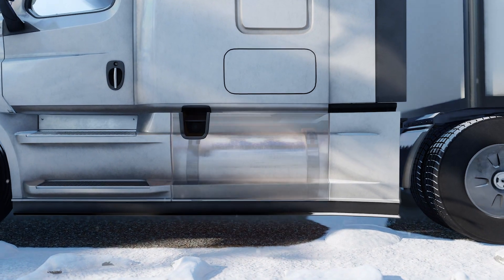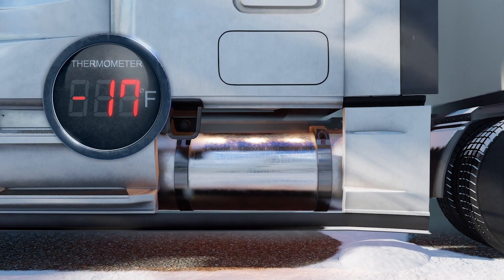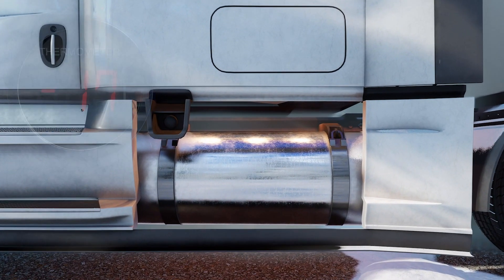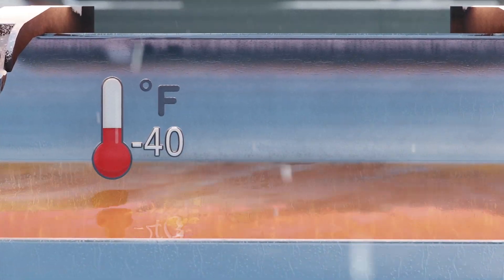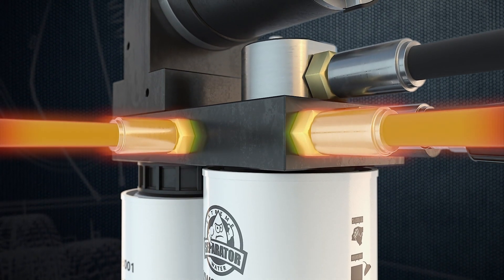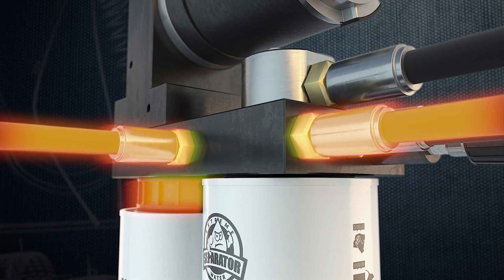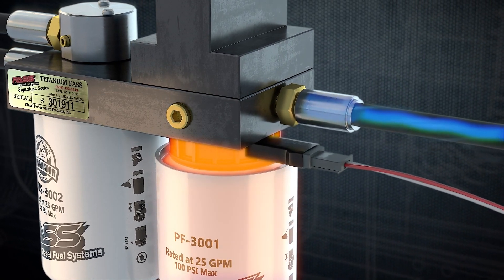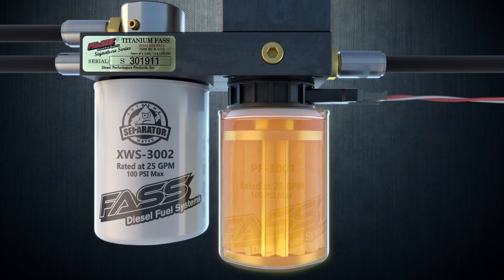Do you drive in extreme cold weather conditions?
Do you drive in extreme cold weather conditions? Do you dread dealing with cold starts and gelling problems with your diesel fuel?
By selecting the proper fuel heater options for your FASS Fuel System, you won’t have to worry about the dreaded gelling issues associated with diesel fuel.
The high torque motors incorporated into the FASS Fuel System gives FASS the power to provide a positive flow of fuel to the engine in place of a fuel restricted starving engine in extreme cold.
By choosing the correct heater options to accompany the high torque motors you now have the #1 option in the world for conquering extreme cold weather operations.
In a real-world testing environment, we have started at -17° Fahrenheit and operated in -40° Fahrenheit temperatures using straight #2 diesel fuel with no anti-gelling additives which reduces lubricity and fuel economy.
FASS Diesel Fuel Systems is the industry leader in cold weather operation, and FASS has several fuel heating options designed to keep your engine running in the coldest conditions.
Our Electric Heater Probe Kit option installs in the provided electric heater ports. You have the ability to install one or two heater elements for extra heating power!
Another option which prevents gelling is our heater disk, which installs easily on the Fuel Particulate Filter side of your FASS Fuel System.
 The Electric Heater Kits begins warming your diesel fuel soon as you turn the key, and it will automatically shut off once your fuel reaches the optimum temperature.
There is also an optional method to the installation that will allow for the heat provided from these electric heater kits to radiate throughout the entire FASS fuel system before starting the engine.
Finally, FASS provides two coolant ports allowing you to heat the block through the FASS system.
These options maybe used singularly or in concert with one another.
These fuel heating options heats your fuel as it enters the FASS System to prevent gelling in the FASS filters. As FASS continually polishes the fuel, it will heat the fuel in the fuel tank, to prevent gelling.
FASS Diesel Fuels Systems helps you get the most out of your diesel engine and takes second to no one in extreme cold weather operation!